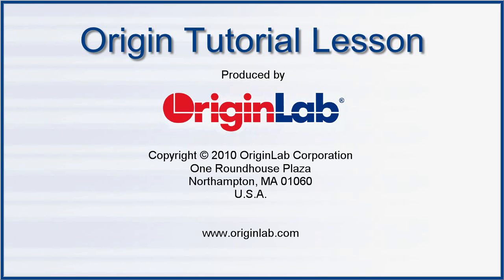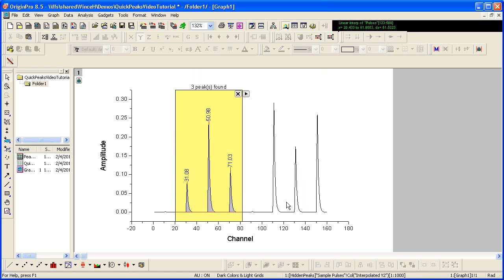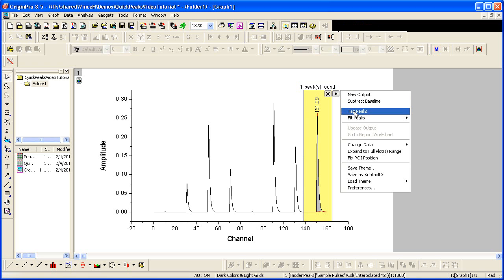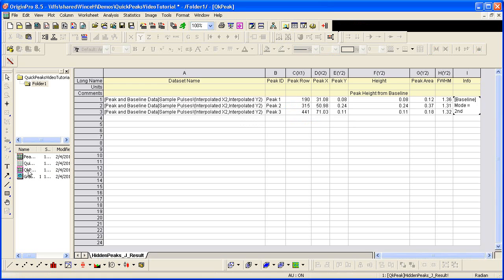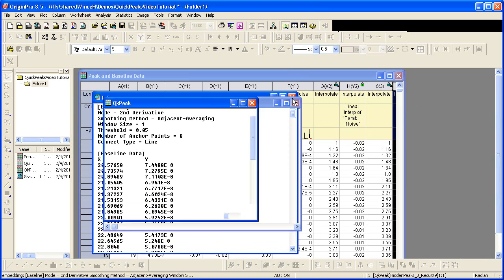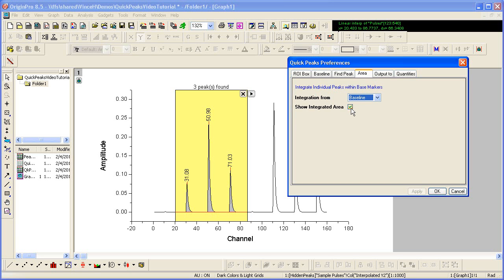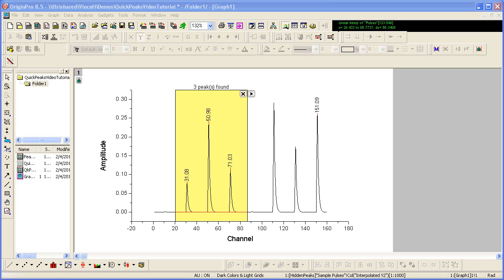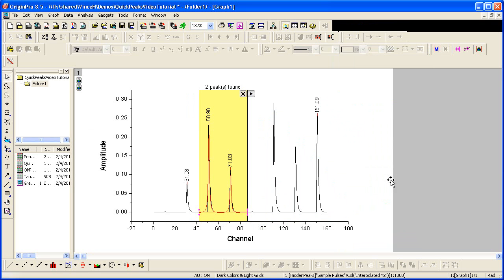Gadgets: Origin 8.5.1: Analyze Peak and Baseline Data with the Quick Peaks Gadget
This video shows how to use the Quick Peaks gadget to pick peaks, integrate and fit (fitting in OriginPro only) data.